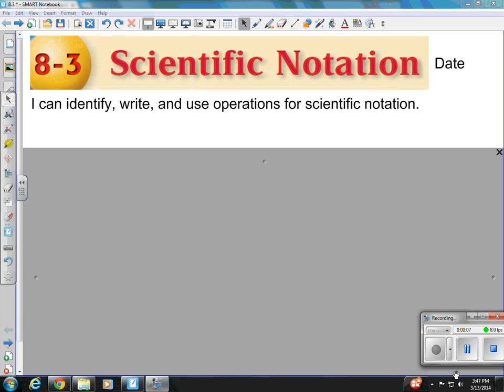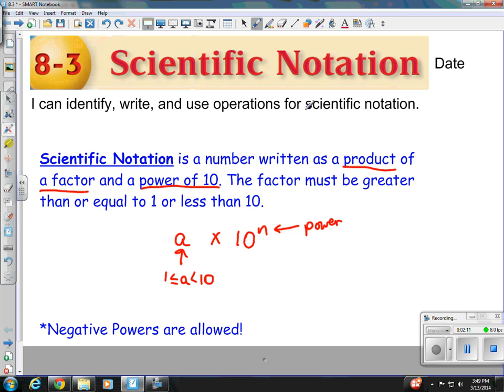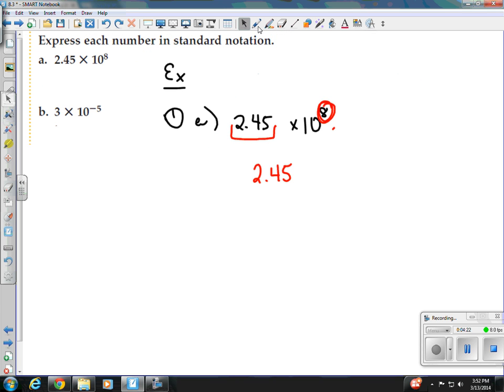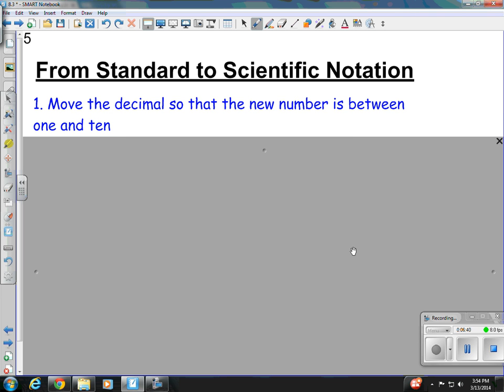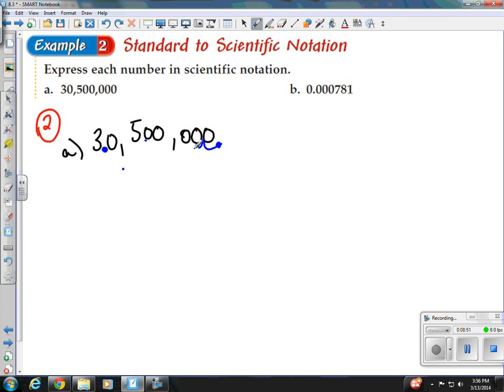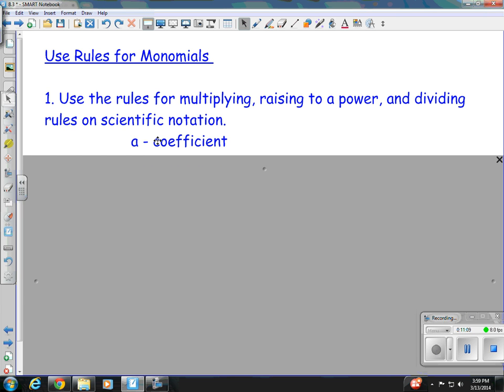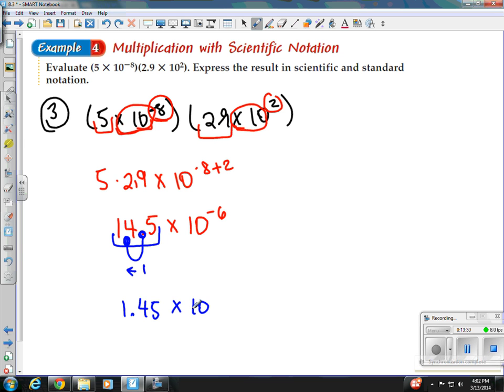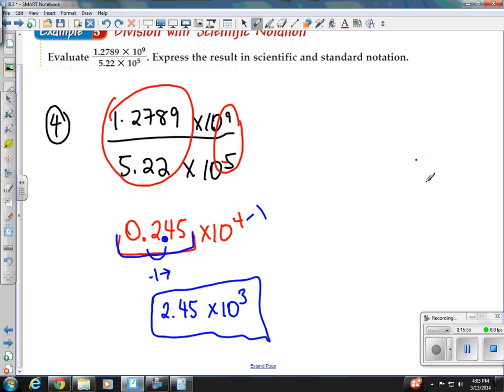Ms. Bowen's 8 3 Video Lesson